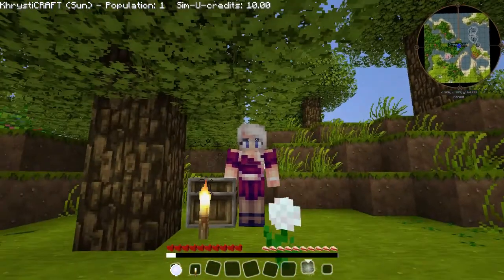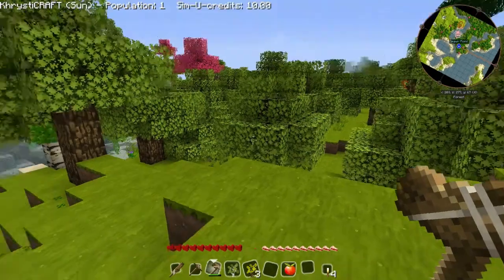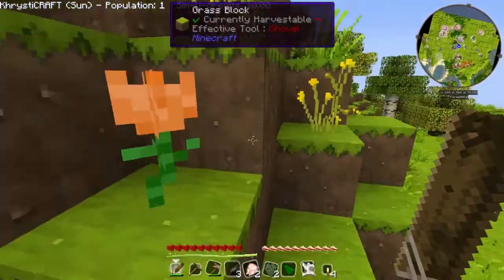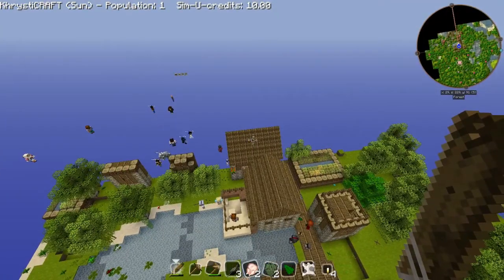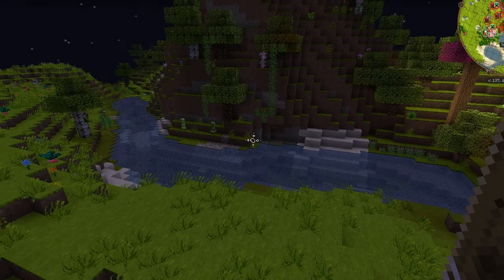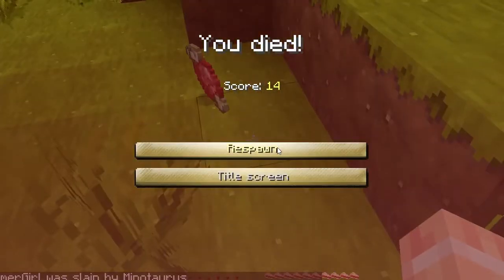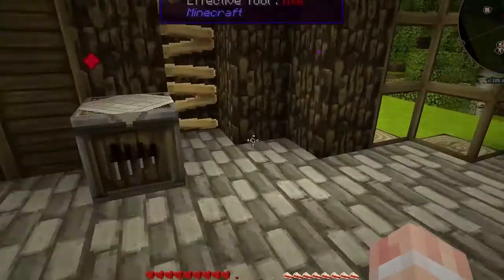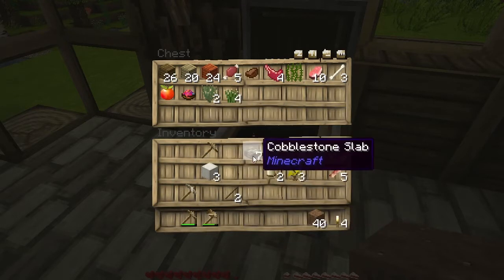KhrystiCRAFT 1.0 Ep. 1 [Let's Get it Started!]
Welcome to KhrystiCRAFT 1.0: A Single-Player modded Minecraft (1.7.10) series in which bizaar circumstances happen to me. I try to flirt, get married, and have minecraft babies. I build an empire of slave laborers with Sim-U-Kraft. I even try to build space shuttles and travel to other worlds.  Don't even get me started on experiments gone wrong with dinosaurs. All of this and much more in KhrystiCRAFT!

Episode 1:
In Episode 1, I spawn on a tree and, basically, explore around for a bit. I even die a couple of times.

Resource Pack: Summerfields

Mods:
[1.7.10]Gender-1.0.2 by
4Space-4.1.9 by
BiblioCraft[v1.10.4][MC1.7.10] by
BlankPlanet-0.3
CaveBiomes_V1.1
ChocoCraft-4.1.5
CraftGuide-1.6.8.2-forge
Decocraft-2.0.2_1.7.10
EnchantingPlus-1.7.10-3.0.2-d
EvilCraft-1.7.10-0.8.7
Fairy-Lights-Mod1.7.10
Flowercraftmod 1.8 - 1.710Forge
Food-Plus-Mod-1.7.10
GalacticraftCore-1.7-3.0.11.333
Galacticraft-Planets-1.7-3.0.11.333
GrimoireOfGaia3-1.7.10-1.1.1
InventoryTweaks-1.59-dev-152
JourneyMap5.0.1_Unlimited_MC1.7.10
JurassiCRAFT-Mod-1.7.10
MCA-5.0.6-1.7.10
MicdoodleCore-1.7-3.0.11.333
MoarFood-Mod-1.7.10
Mo-Village-Mod-1.7.10-by-Pigs_FTW
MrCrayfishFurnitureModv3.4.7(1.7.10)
OptiFine_1.7.10_HD_U_C1
Pam's HarvestCraft 1.7.10i
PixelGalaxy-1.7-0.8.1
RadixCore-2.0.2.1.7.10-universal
RikMuldsCore_1.0c
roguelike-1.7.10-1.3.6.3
Sim-U-Kraft Reloaded-1.0.3b
Tree-Capitator-Mod-1.7.10
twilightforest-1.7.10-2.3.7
UsefulFood-Mod-1.7.10
Waila-1.5.10_1.7.10
WailaHarvestability-mc1.7x-1.1.2
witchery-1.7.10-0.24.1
WTFCore_v1.31
Send me fanmail:

Minecraft: KhrystaGamerGirl
Origin: khrystagamergirl

My computer: Dell Inspiron 15, Intel Core i3, 6GB RAM, 500 GB HDD, 3TB External, Intel HD Graphics
My microphone: Audio-Technica USB Condenser Microphone with a Dragonpad pop filter
Filming: FRAPS
Audio: Audacity
Video Editing: Adobe Premiere Pro CC
Thumbnails: Photoshop CC